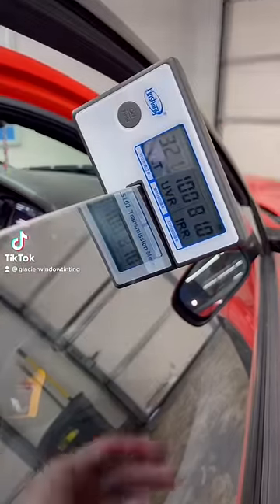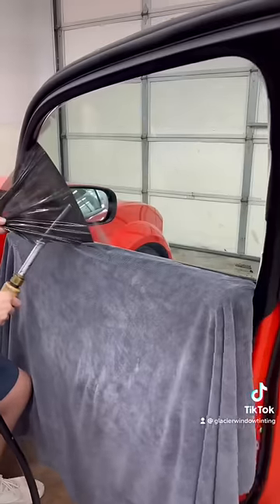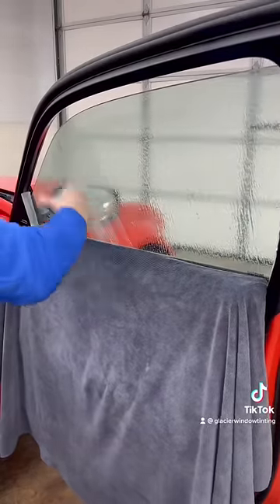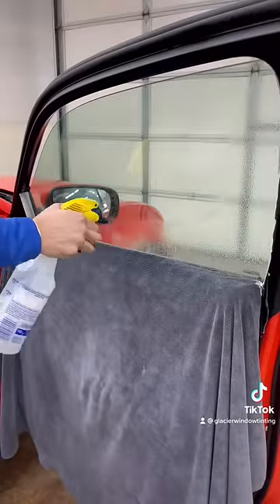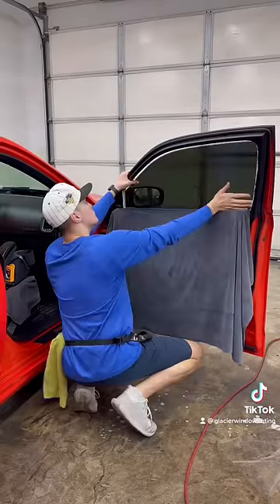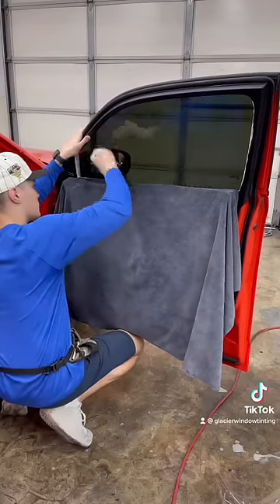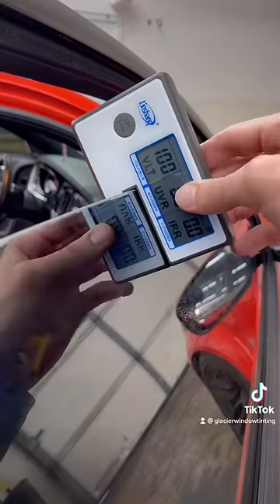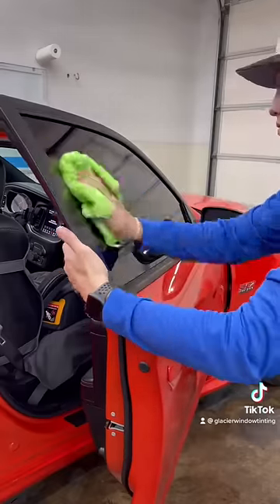Privacy + heat rejection 🔥